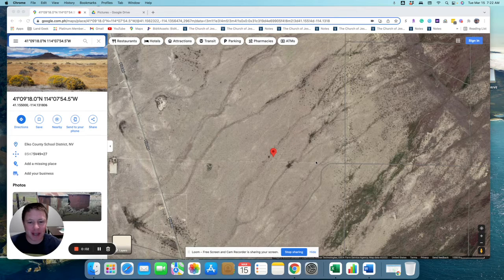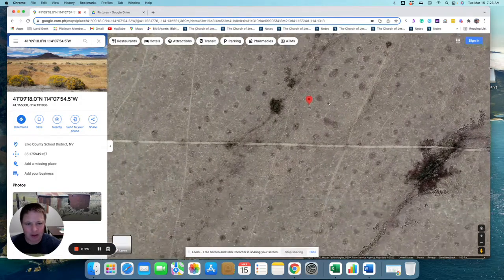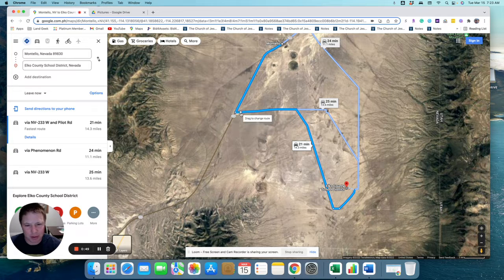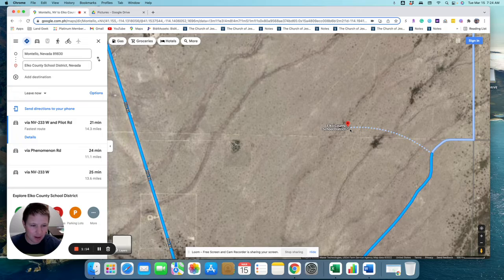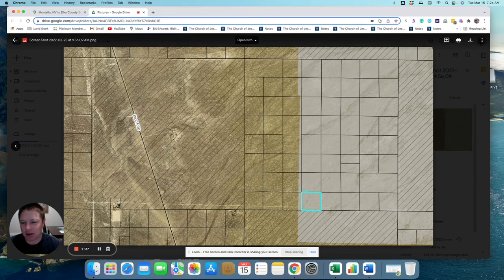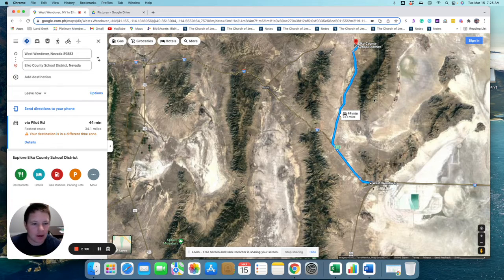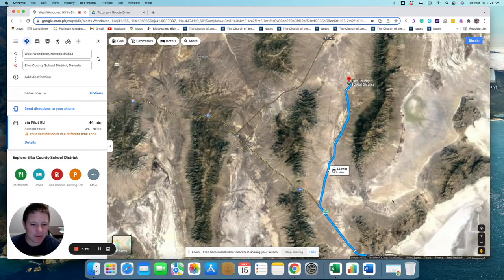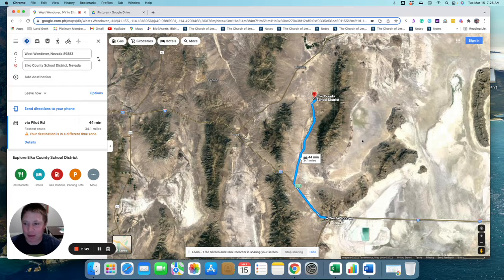10 Acre lot next the the BLM with great access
Property is East of Pilot road